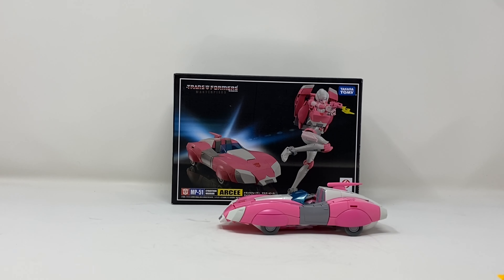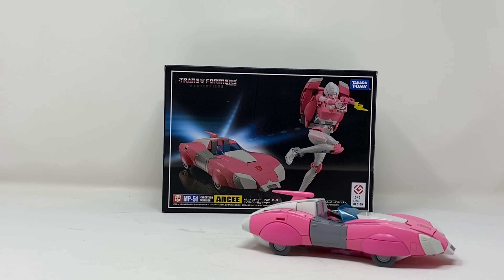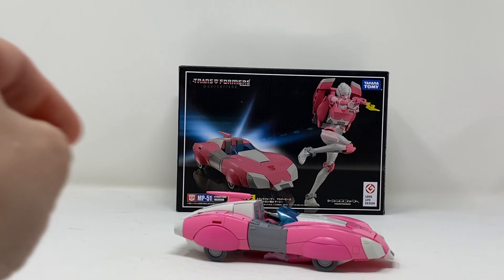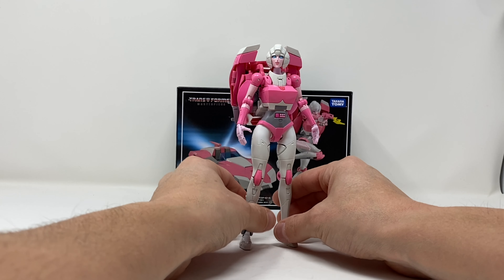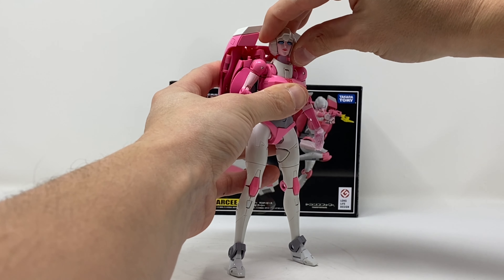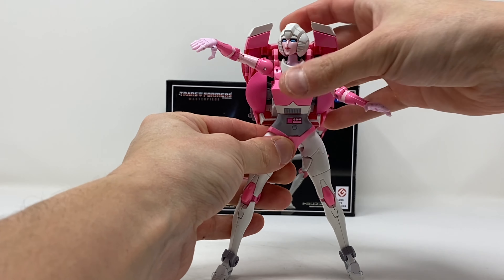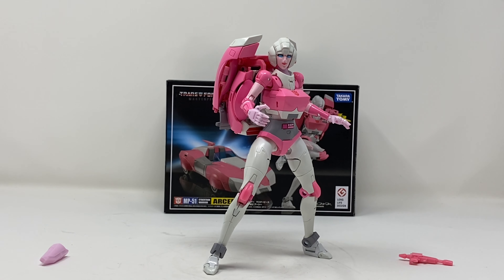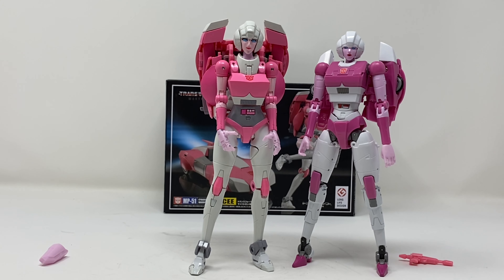Transformers Masterpiece MP-51 Arcee Figure Review!!!!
Billy The Kid Reviews Transformers Masterpiece Arcee MP-51!

Monkeybrains.ink